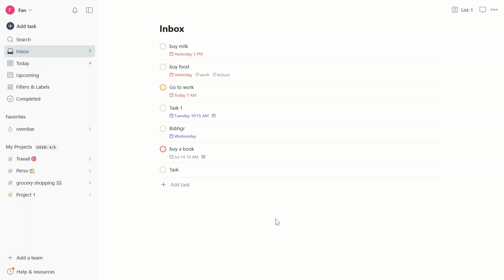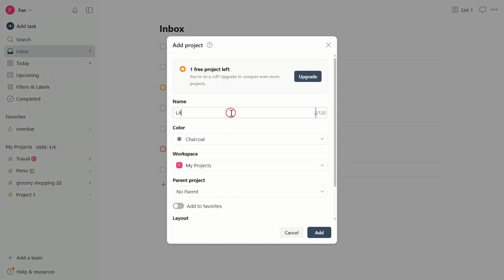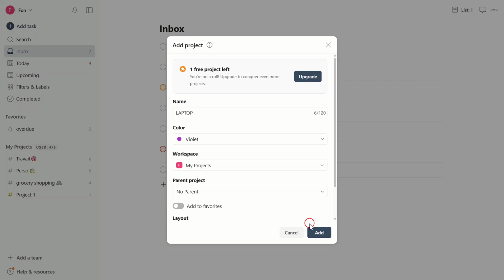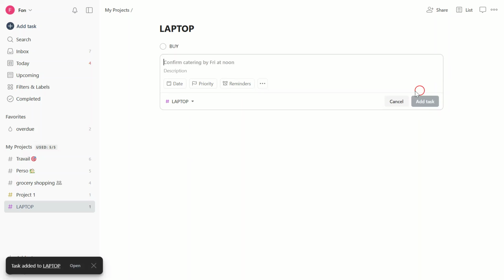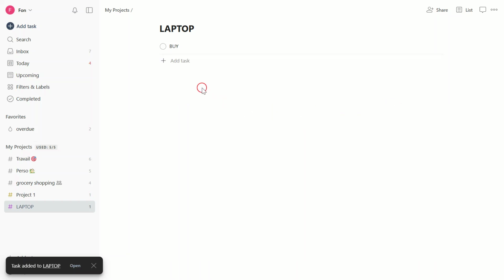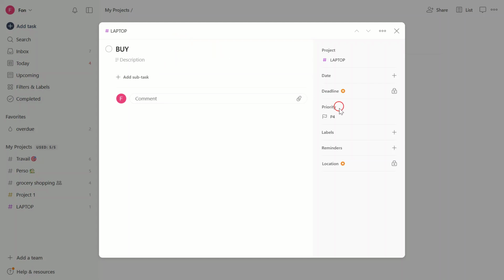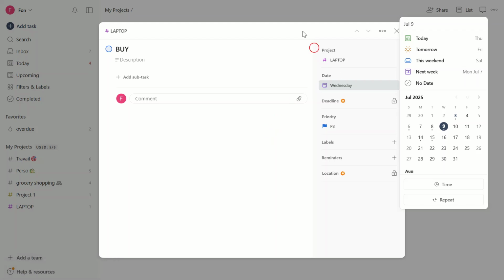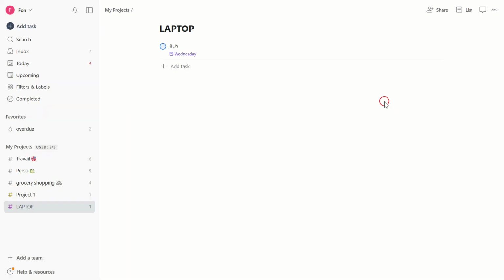How To Organize Tasks With Projects In TODOIST (Complete 2025 Guide)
Welcome to this comprehensive How to organize tasks with projects in Todoist (Complete 2025 Guide) tutorial! In this detailed guide, I'll walk you through everything you need to know about How to organize tasks with projects in Todoist (Complete 2025 Guide).

 What You'll Learn in This How to organize tasks with projects in Todoist (Complete 2025 Guide) Tutorial:
• Complete step-by-step instructions for How to organize tasks with projects in Todoist (Complete 2025 Guide)

Whether you're a complete beginner or looking to improve your skills, this How to organize tasks with projects in Todoist (Complete 2025 Guide) tutorial covers everything from basic concepts to advanced strategies. I've designed this guide to be easy to follow, practical, and immediately actionable.

 Why This How to organize tasks with projects in Todoist (Complete 2025 Guide) Tutorial is Different:

 Perfect for:
• Beginners who want to learn How to organize tasks with projects in Todoist (Complete 2025 Guide) from scratch

Don't forget to LIKE this video if it helped you learn How to organize tasks with projects in Todoist (Complete 2025 Guide) and SUBSCRIBE for more in-depth tutorials like this one!

Questions? Drop them in the comments below! I read every comment and try to respond to as many as possible.

• Share with anyone who might benefit from learning How to organize tasks with projects in Todoist (Complete 2025 Guide)